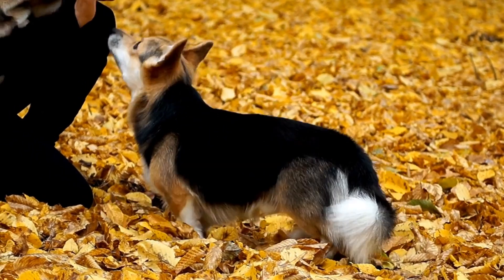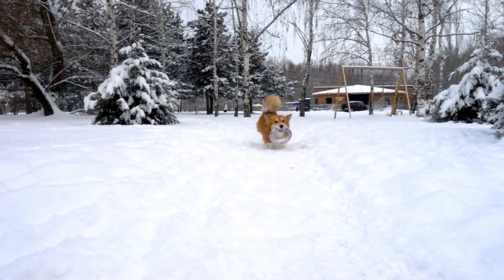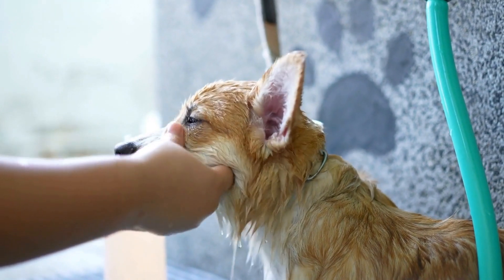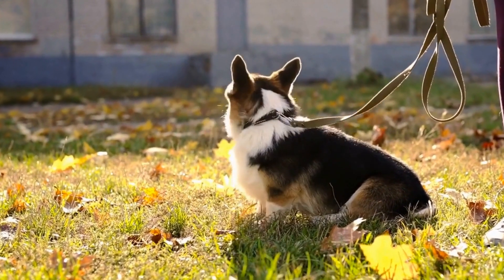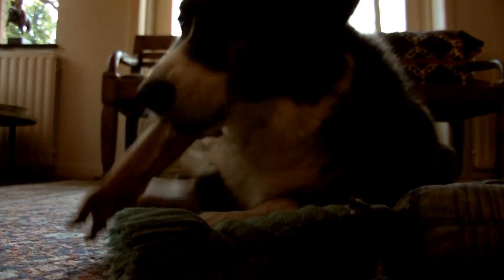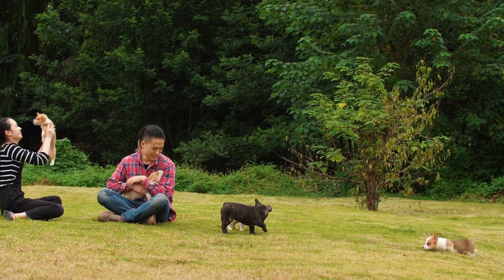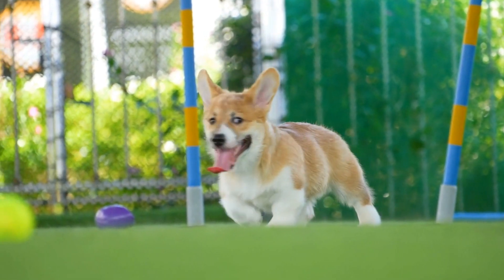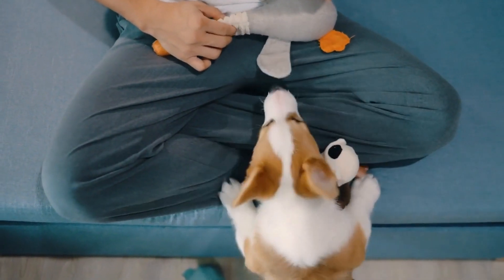A Guide to Grooming Your Cardigan Welsh Corgi's Double Coat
Do Cardigan Welsh Corgis have a double coat?
When it comes to dog breeds, the Cardigan Welsh Corgi is undeniably one of the most adorable and charming ones
 With their short legs and big ears, Corgis have captured the hearts of many
 But one characteristic that often raises questions among potential dog owners is their coat
 Specifically, do Cardigan Welsh Corgis have a double coat?
To answer this question, it's important to understand what a double coat actually means
 A double coat consists of